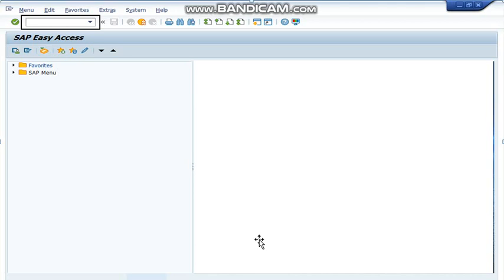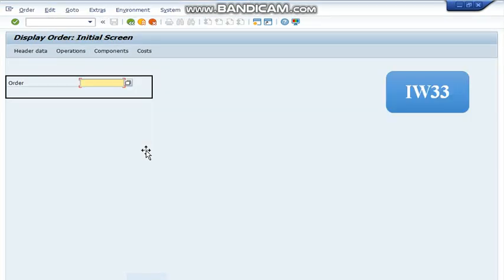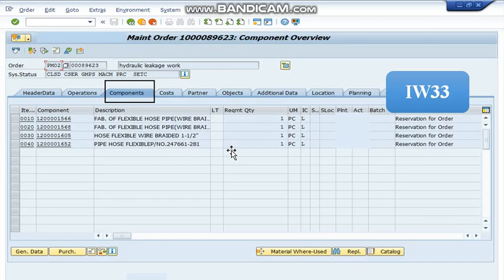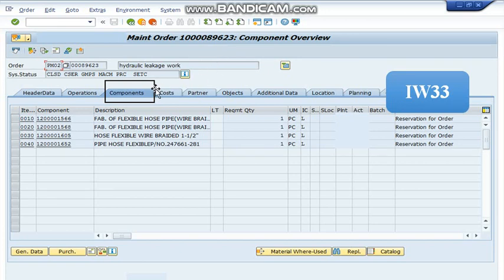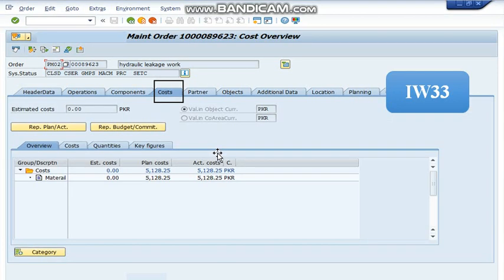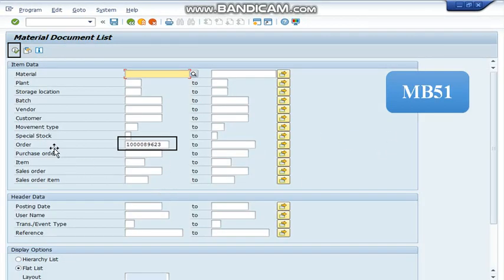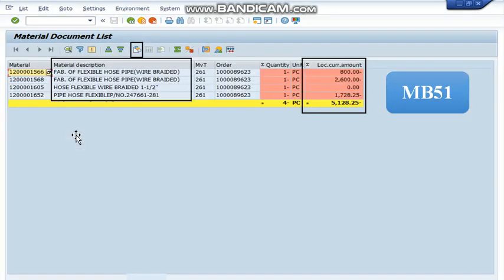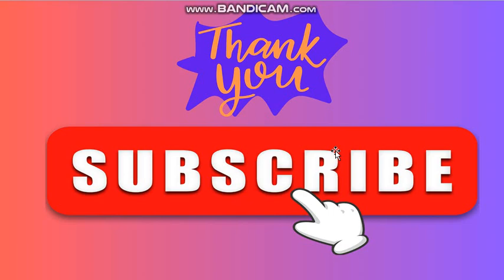How to find Materials used in Maintenance Order in SAP?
In this video you will learn how to find materials and its cost used in maintenance order using two different transaction codes of SAP IW33 and MB51.

My goal is to share SAP related content and conceptual solutions which are easy to learn, understand and apply at your workplace.